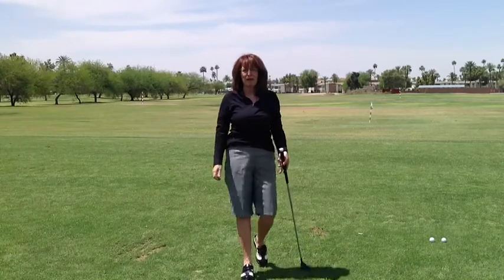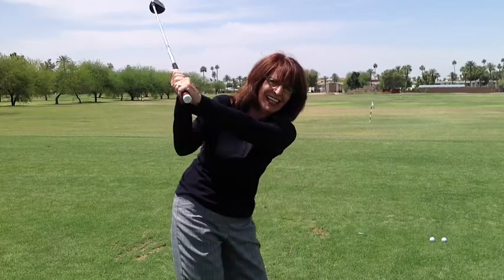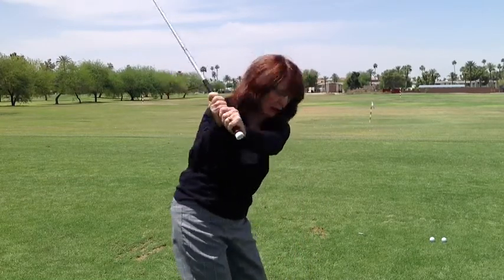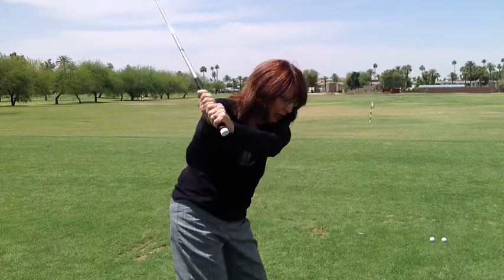Golf Swing Analyzer 3BaysGSA™, Testimonial By Penny Pulz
Penny Pulz loves this golf swing analyzer! 3BaysGSA™. This small powerful 3Bays golf swing analyzer instantly displays your swing speeds and shape via Bluetooth to your smartphone giving you 10.000 data points of info for precise golf swing analysis. contact Penny at email .